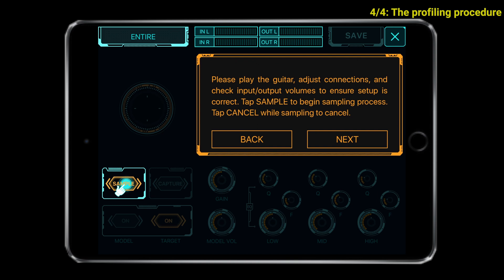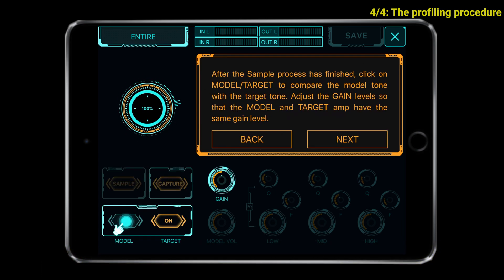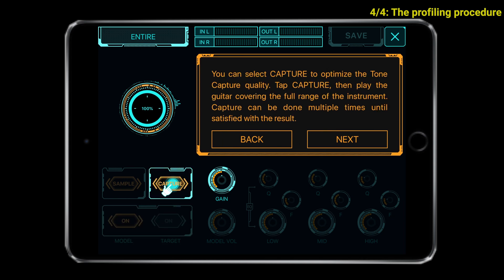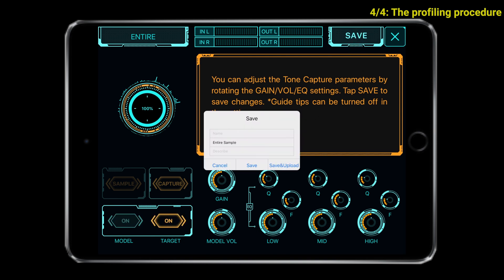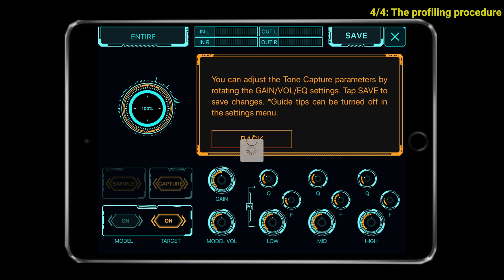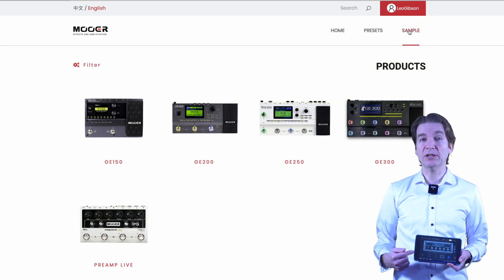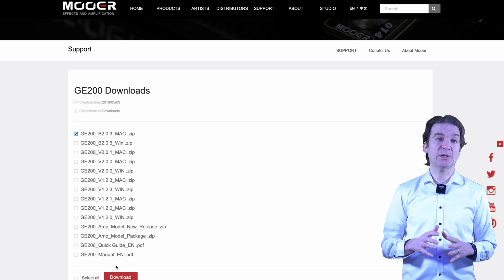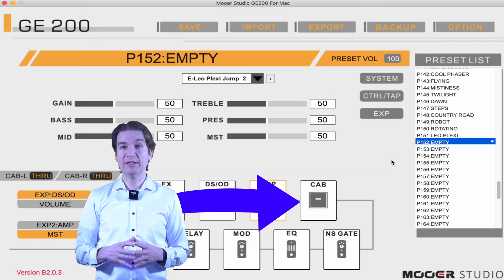MOOER GE LABS: how MNRS profiling procedure works and how to upload the profile to the MOOER GE 200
Hello everybody, my name is Leo and with this video we will share how to new Mooer MNRS (that stands for MOOER Non-linear Response Sample ) profiling procedure works for an entire rig in the Mooer GE Labs and how to download that profile in the Mooer GE 200…it’s pretty coo!l…and please don't forget to subscribe, to hit the bell and to give a thumb up...it would be of a great help!